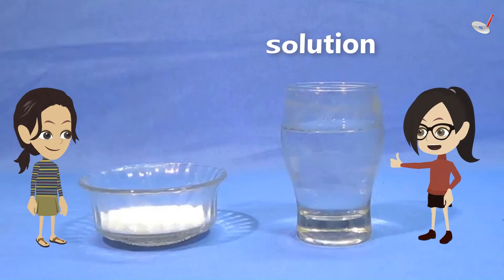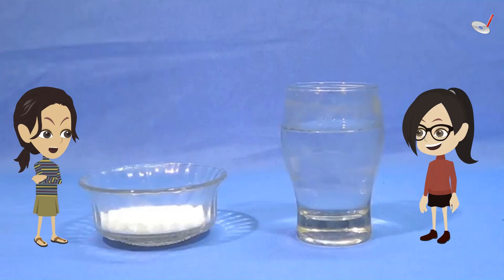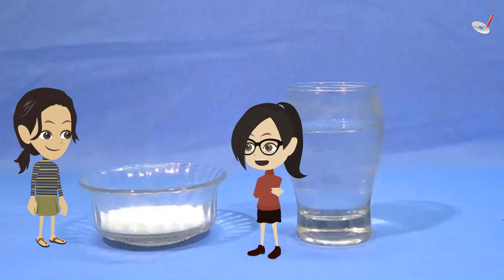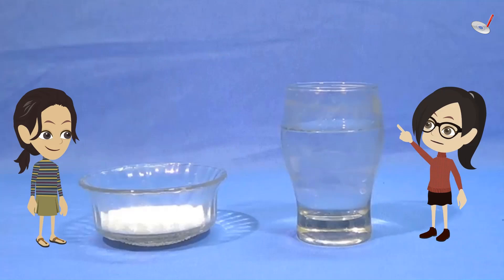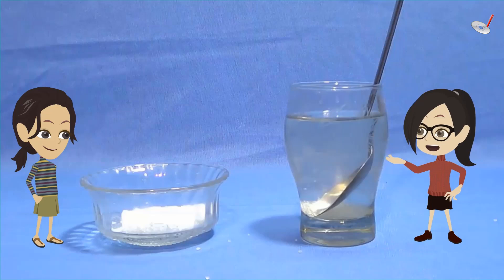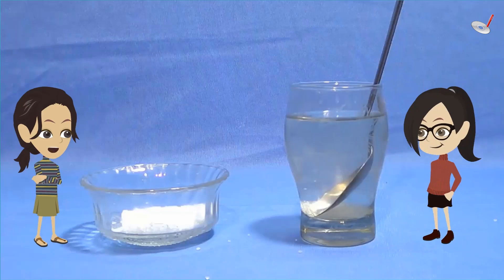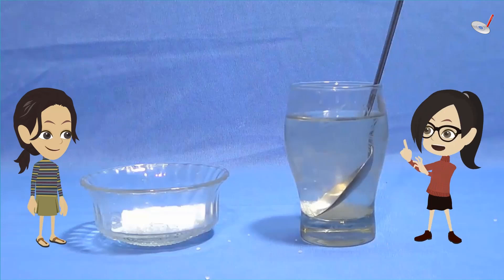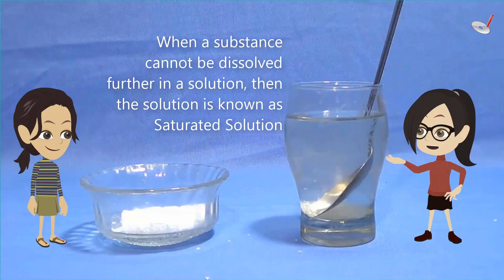Saturated Solution - Can water dissolve any amount of substance? Class 6 Science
I believed that a fixed amount of water can dissolve any amount of sugar while she believed that a fixed amount of water can dissolve a fixed amount of sugar. In order to find out the correct answer, we took a glass of water and some amount of sugar.

Then we keep on mixing sugar into water. Some amount of sugar easily dissolved into the water, I was about to win, but then sugar stopped dissolving into the water. See in the glass below, can you see non-dissolved sugar?

IF WE TAKE FIXED QUANTITY OF WATER, ONLY A FIXED QUANTITY OF SUGAR CAN BE DISSOLVED IN IT!

I think that not only sugar but any dissolvable substance will have a fixed quantity that will dissolve in a given fixed quantity of water.

when a substance is dissolved in the water, the mixture is called solution but when that substance cannot dissolve further, the solution is known as Saturated Solution.

What did I learn today?
- A fixed amount of water can dissolve only a fixed amount of dissolvable substance.
- The mixture of dissolvable substance and water is called the solution.
- When a substance cannot dissolve further in the solution, the solution is known as Saturated Solution.